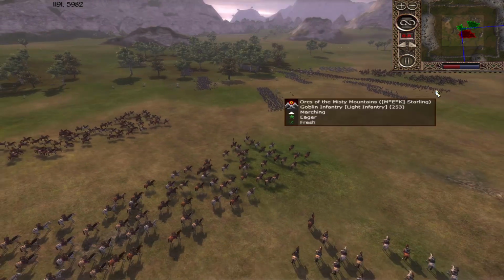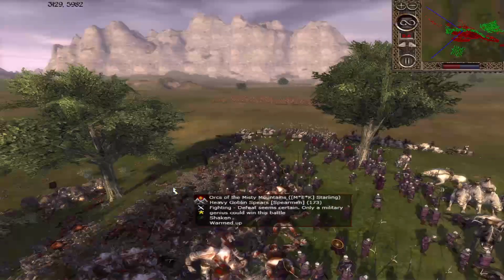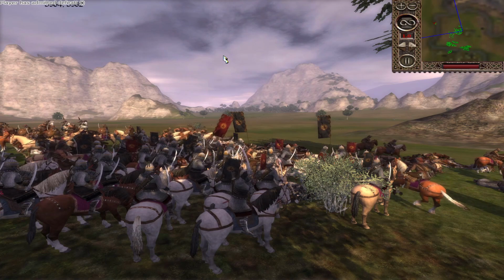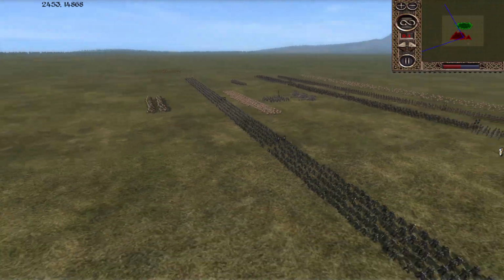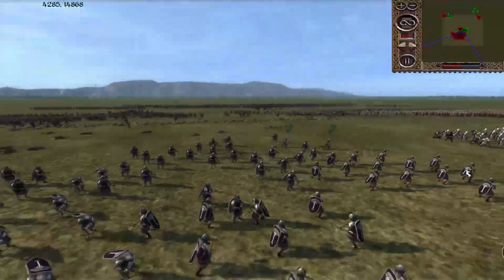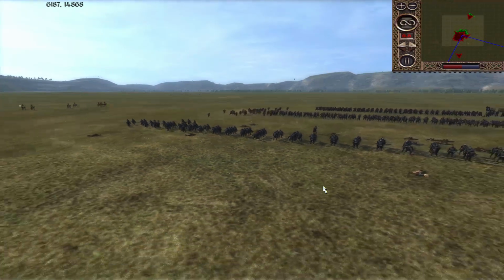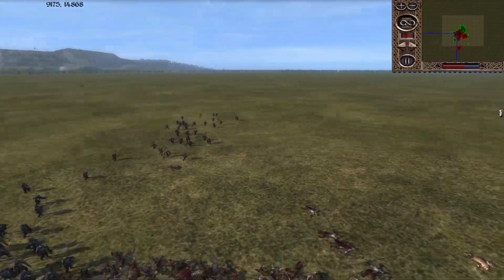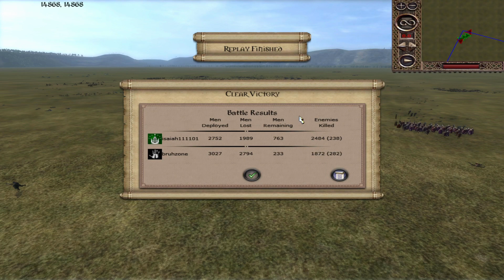Third Age Reforged: Horse Lords Clash with Wargs of the Mountains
First Battle: Khand vs Misty Mountains

Second Battle: Cardolan vs Isengard
Second Battle Starts at 18:00

The first battle between the Horselords of the East and the Goblins of the Mountains has more cavalry from both sides than I have ever seen in a 1v1 with skilled melee cavalry clashing with fearsome wargs.

The second shows the strength and weakness of a swarm army from Cardolan against a disciplined Uruk Hai line.

Music and Adrian von Ziegler